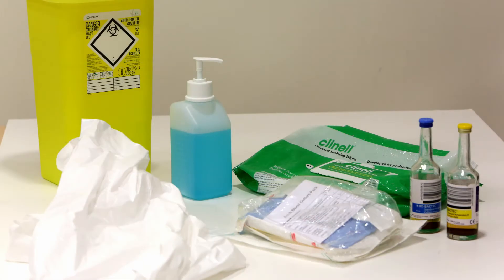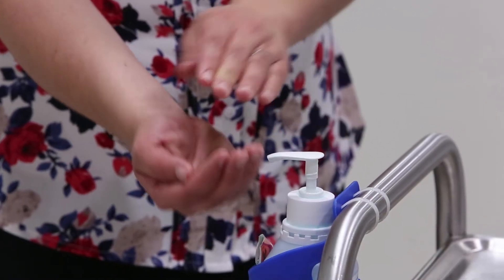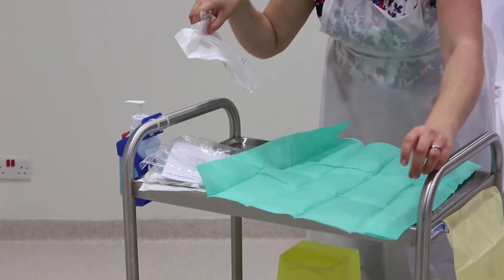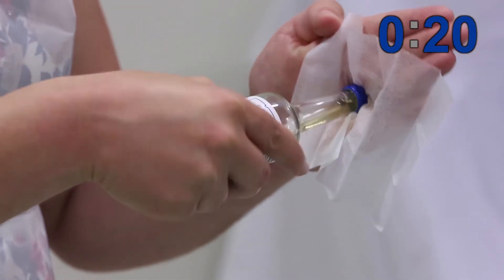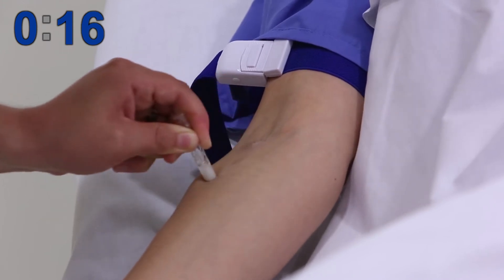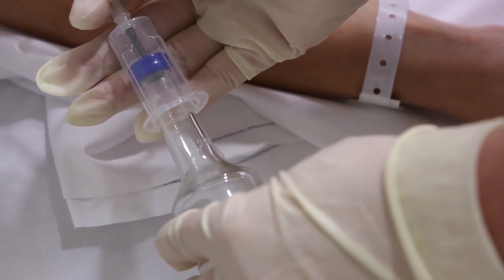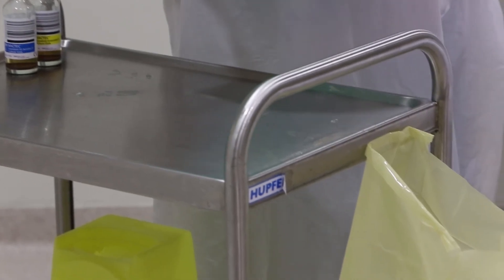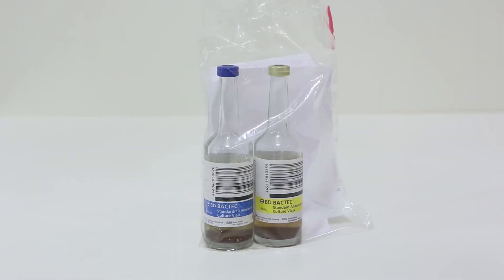How to take a blood culture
This video demonstrates the closed technique of blood culturing and best practice to reduce blood culture contamination